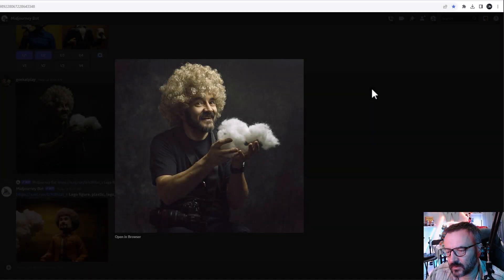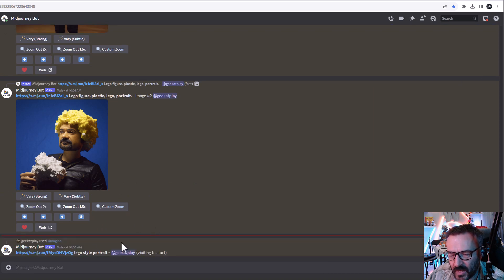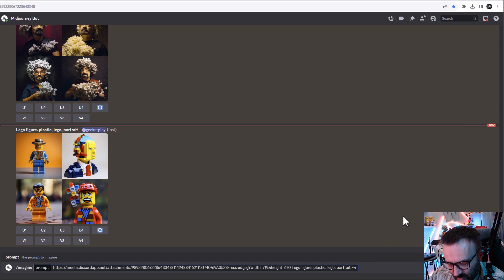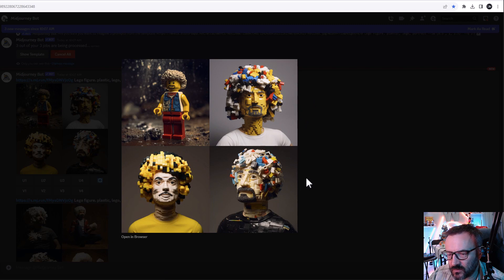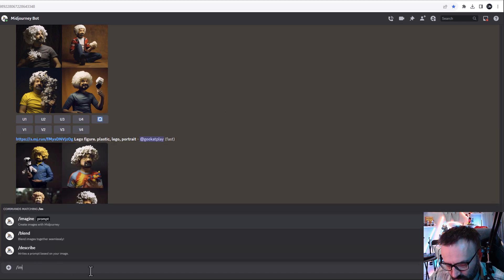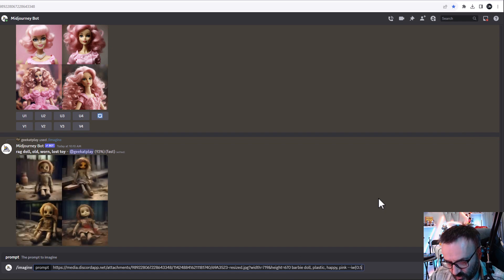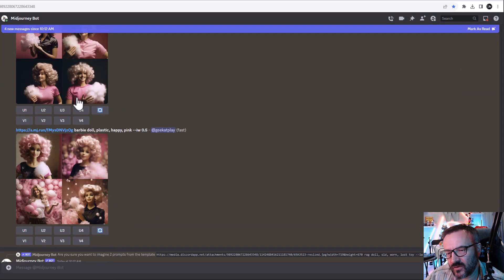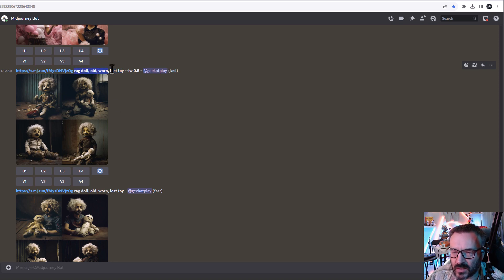Transforming Photos to Lego & Barbie Styles with MidJourney AI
After experimenting with prompts and workflow, I found the best way to convert your photos to Lego, Barbie, or any other stylized characters with MidJourney AI.

3D Art essentials